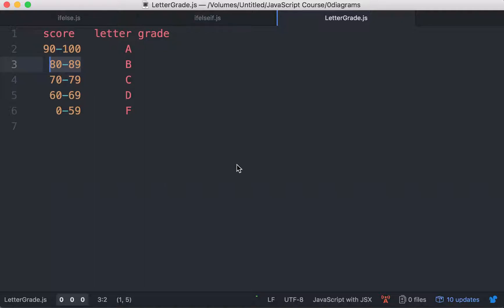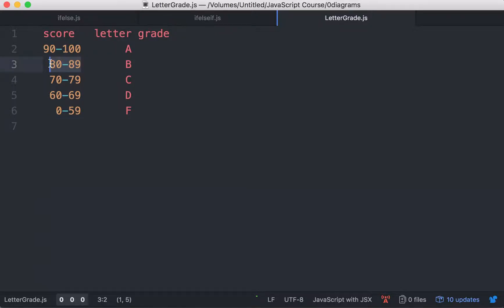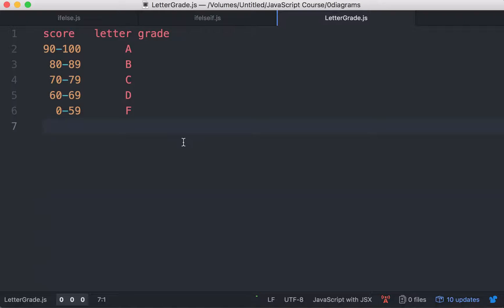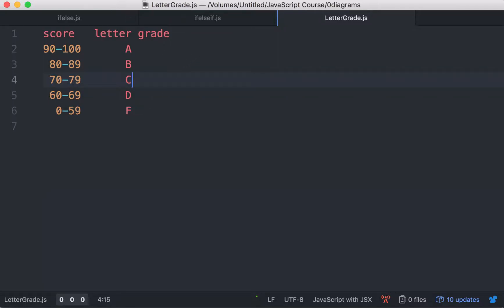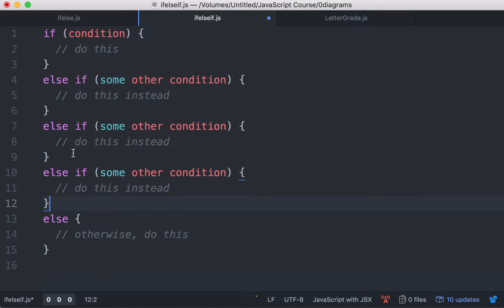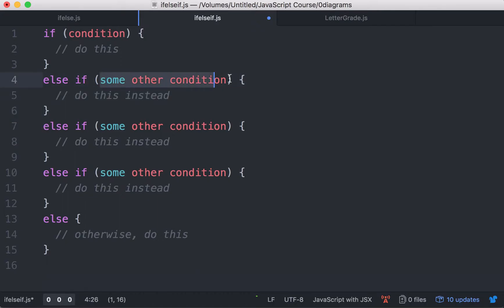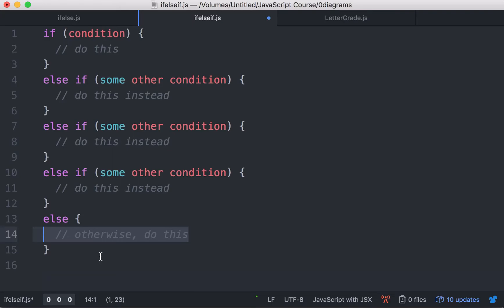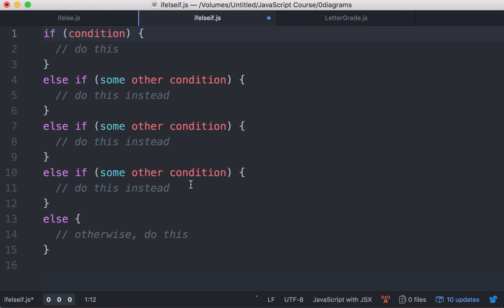fff8-31 Mapping a Score to Letter Grade (If Else If Else Statement Exercise) using JavaScript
A course to learn JavaScript programming for complete beginners! Jump right into action with this easy to follow and very hands-on course taught by NBK Tech World.